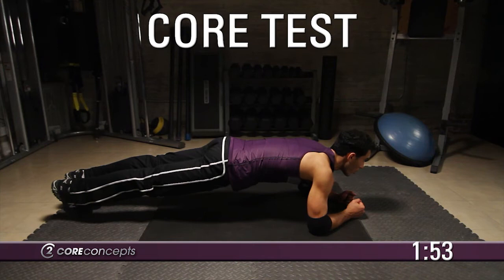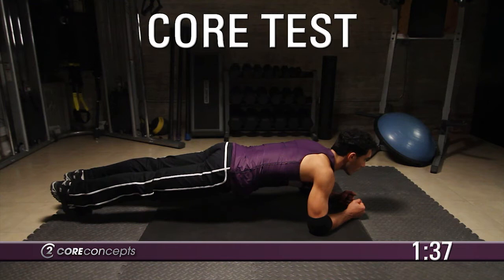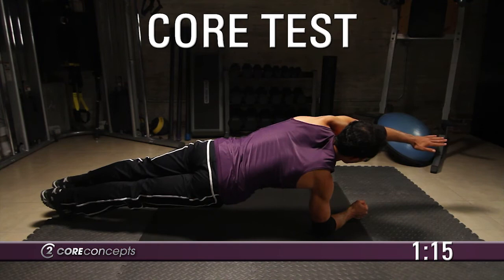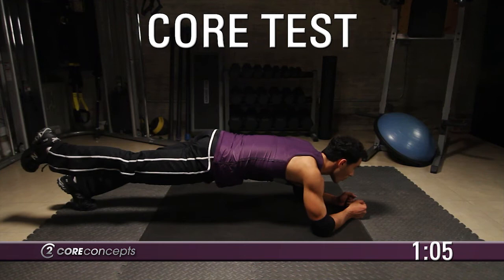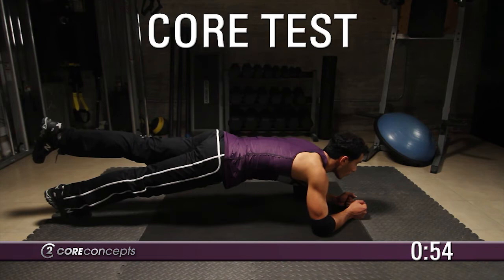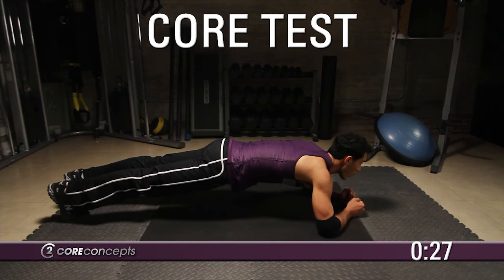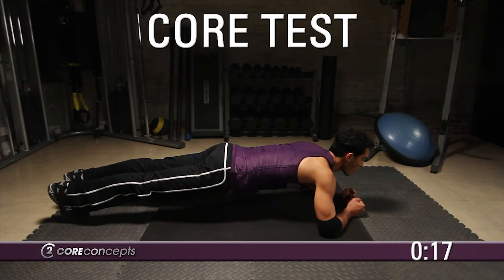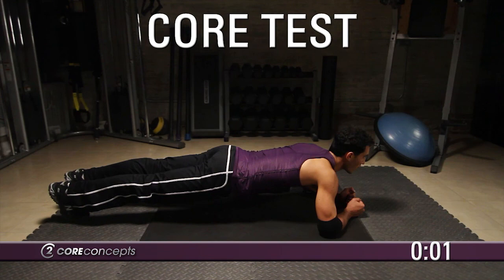TransCOREmation-Core Test-Joshua Lipsey